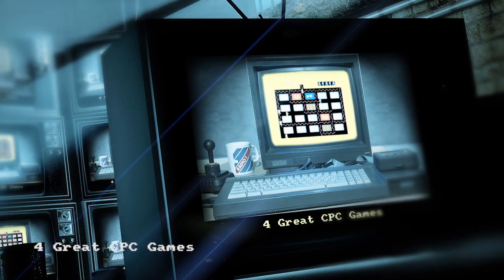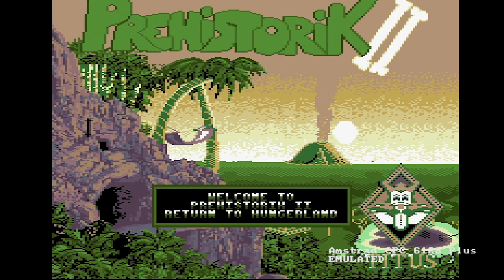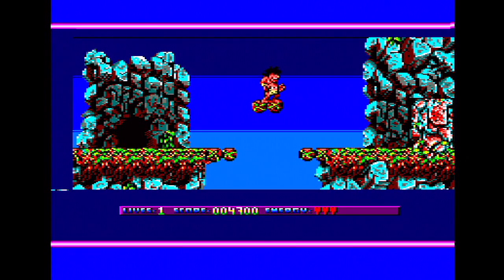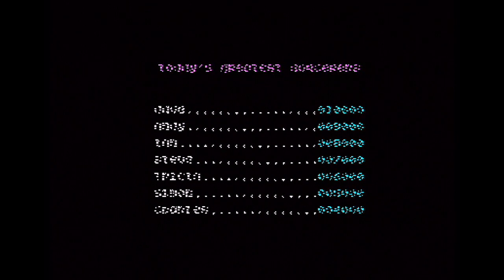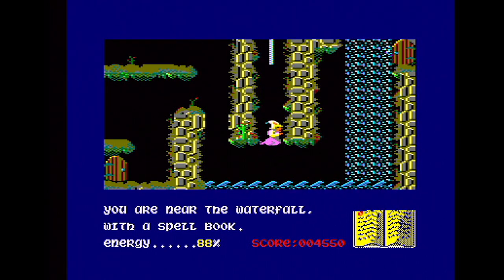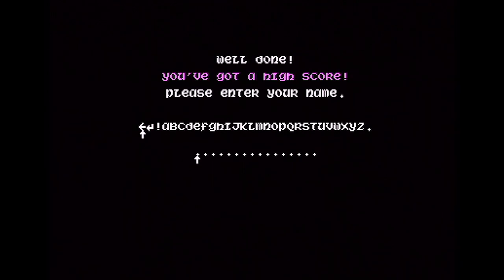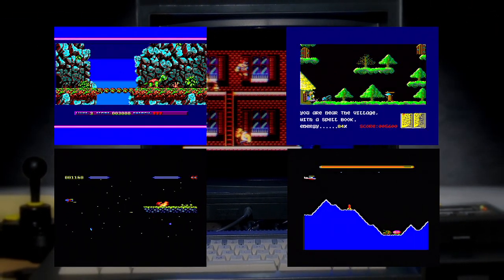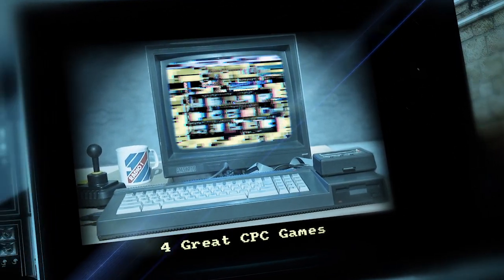ChinnyVision - Ep 78 - 4 Great Amstrad CPC Games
We review not one but four Amstrad games that are unique to the CPC in some way using our original Amstrad CPC 6128. But what are they? Watch and find out!

Twiter: @ChinnyVision